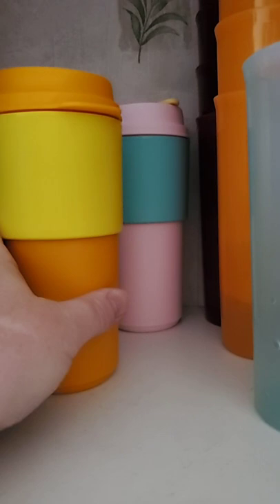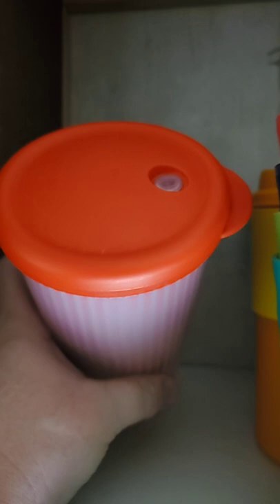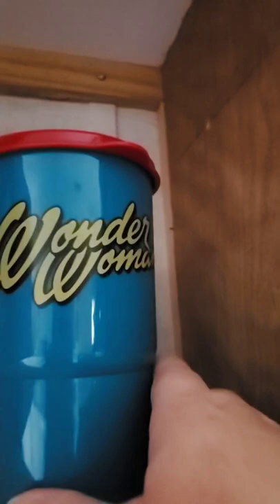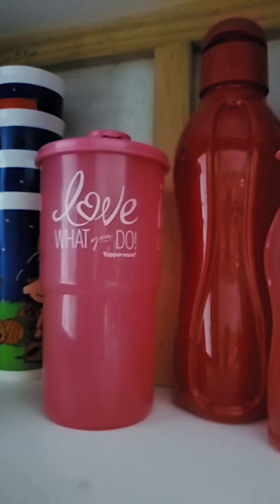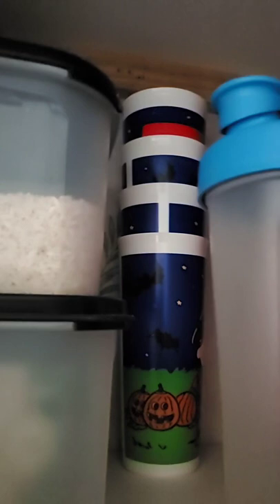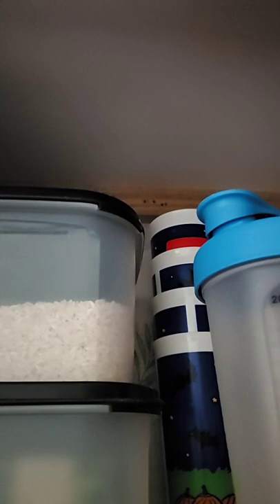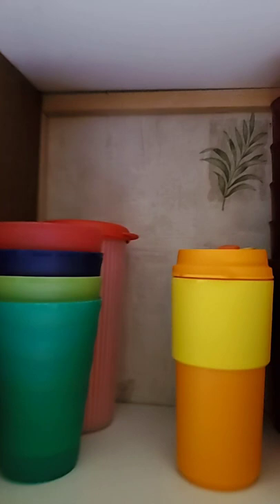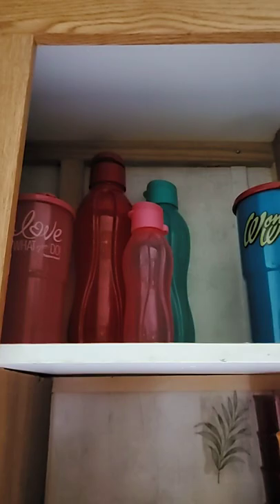Tupperware Tumblers And Tup Chat with Rho Rho Tupp Tupp Lady !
Tupperware Tumblers Talk